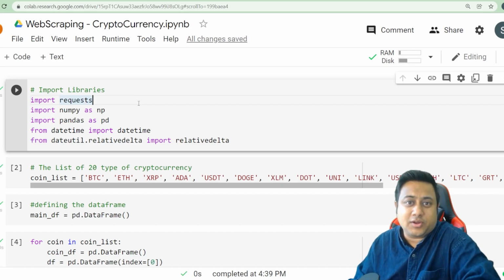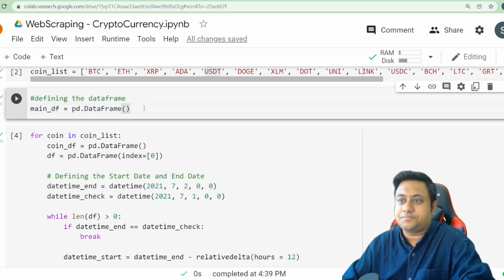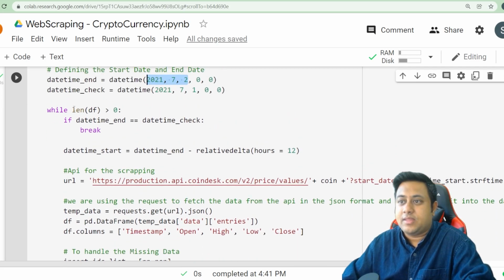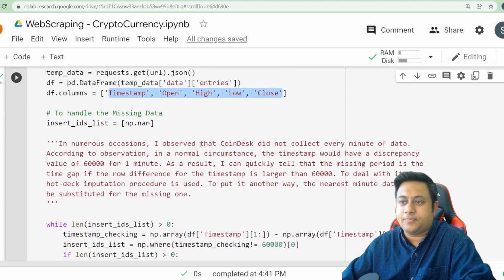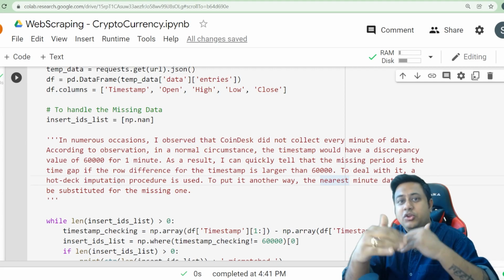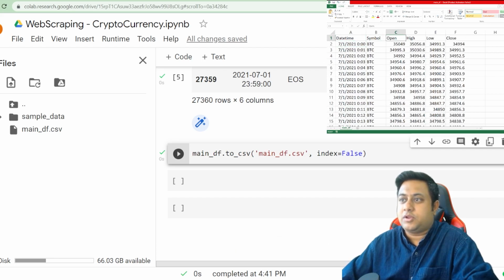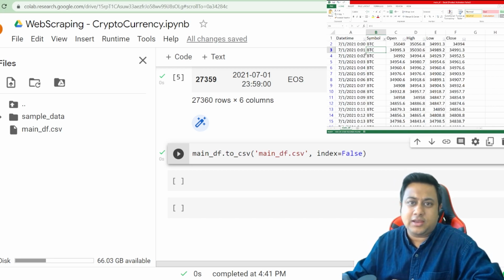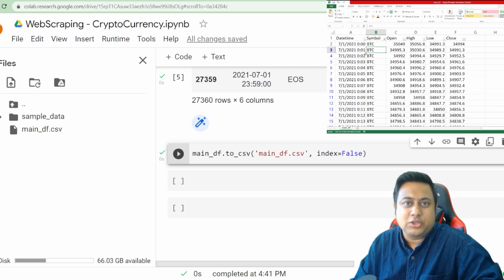How to Scrape Bitcoin Price in Python | Part 1 | Web Scraping | Data Scraping | Satyajit Pattnaik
📜 About the Project: A cryptocurrency is a digital or virtual currency that is secured by cryptography, which makes it nearly impossible to counterfeit or double-spend. Many cryptocurrencies are decentralized networks based on blockchain technology—a distributed ledger enforced by a disparate network of computers. The project is the analysis of different types of cryptocurrency over various years.

📰 About Data Set: The dataset has one csv file for each currency. Price history is available on a daily basis from April 28, 2013. This dataset has the historical price information of some of the top crypto currencies by market capitalization.